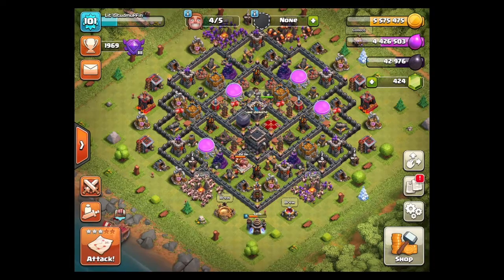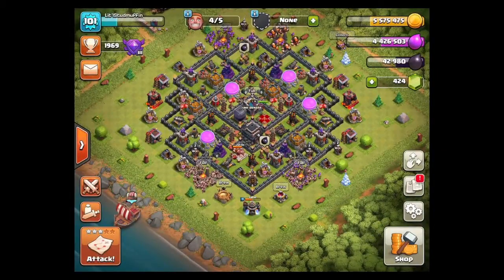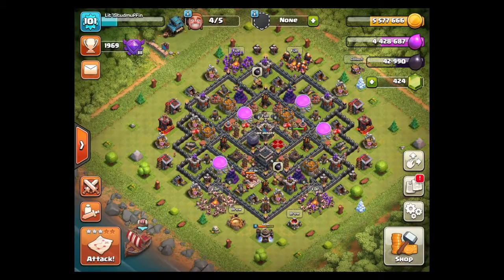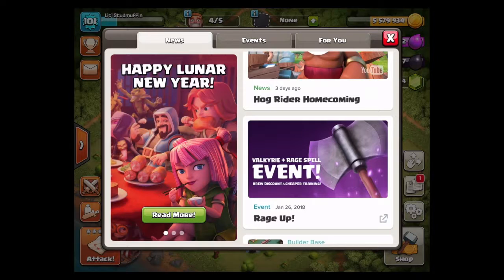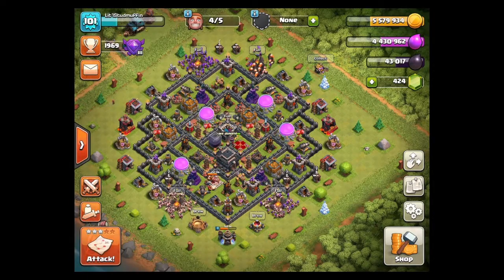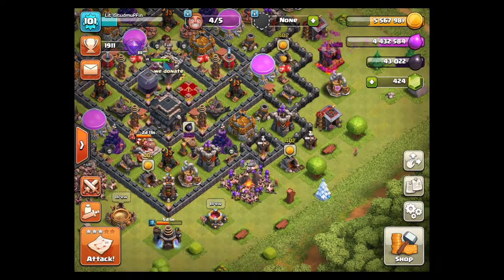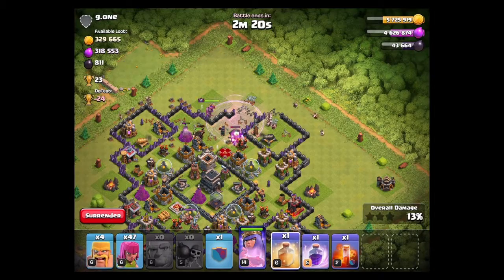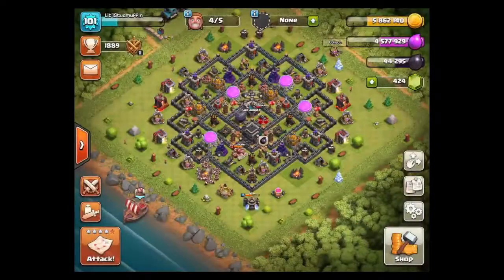Upgrading Heroes - Farming - Clan - TH lvl 9 2nd Account - Clash of Clans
Clash of Clans by Supercell
"An epic strategy game”

"Answer the call of the mustache! Join the international fray that is Clash of Clans. Customize your village, build an army and crush your opponents. Like using friendship to strike fear into your enemies? Join a Clan, or establish a Clashing legacy by creating your own. The choice is yours in this millions-strong community of Barbarians. Download for free and Clash on, Chief!”-Supercell

Graphics: Supercell/David

Really Slow Motion - Instrumental Core “Angles Among Demons” and “Starchild"

Equipment:
MacBook Pro, iMac, iMovie, iPhone 6, iPad, Lighting Digital AV Adapter

Headsets:
Turtle Beach XOFour Stealth